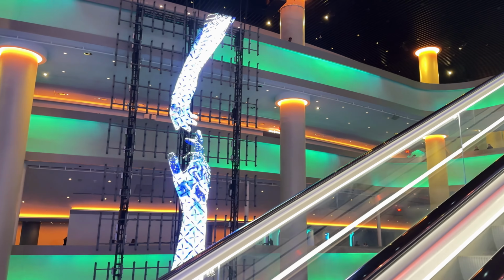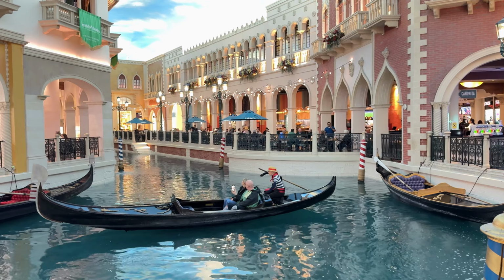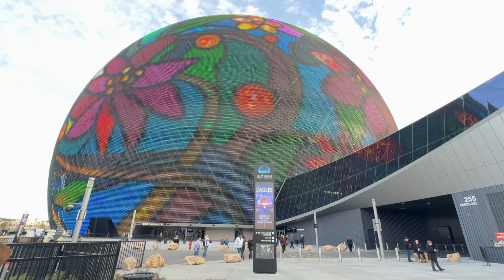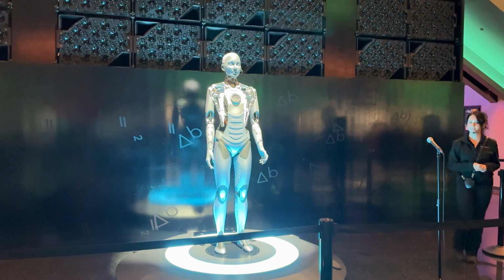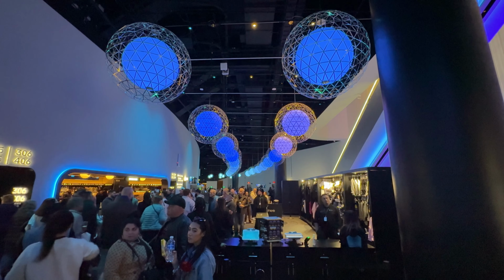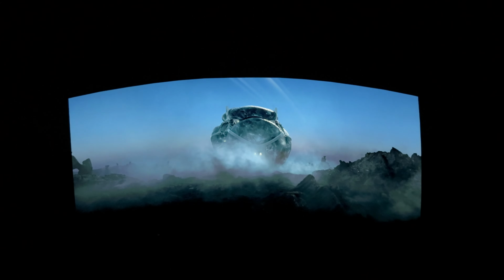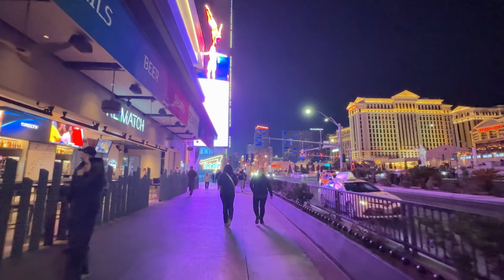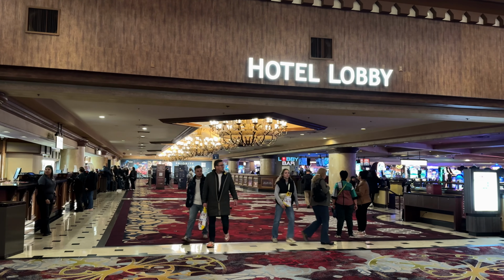The Sphere Makes Vegas Look Like Another Planet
It's my first time in Las Vegas and my second day exploring this city. I'm staying at one of the cheapest hotels on the Strip - The Excalibur. Look out for the review of the hotel to be published shortly.

I'll give you my impressions of the Strip as a first time visitor. I'll be exploring:
- The Venetian
- Have curry for lunch
- Visit the Sphere and be amazed at the technology on display including freaky robots, the world's largest and highest definition movie screen and fantastic audio and video.
- Walk the Strip at night
- Check out the Bellagio Fountains

Were in Vegas Baby, Vagas!

Chapters:
00:00 Introduction
00:55 Details
01:28 The Venetian
02:30 Curry Pot
03:00 The Venetian
04:18 The Sphere Details
05:55 Inside
06:48 Audio Demo
07:33 Robots
08:36 Up to the Theatre
09:11 Inside the Theatre
09:34 Movie
12:11 Sohere summary
12:37 The Strip at Night
13:23 Bellagio Fountains
14:24 Walking tour
15:26 Summary & Outro